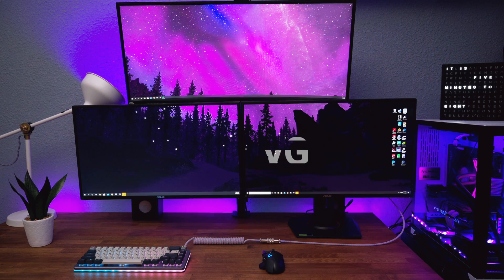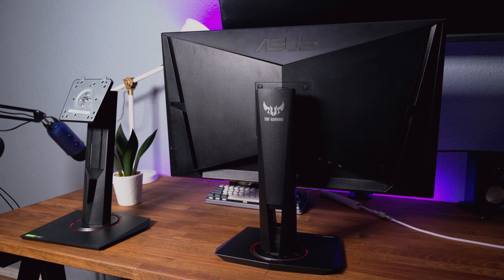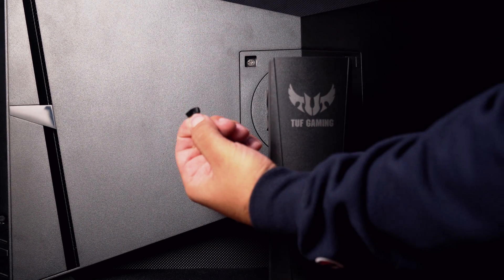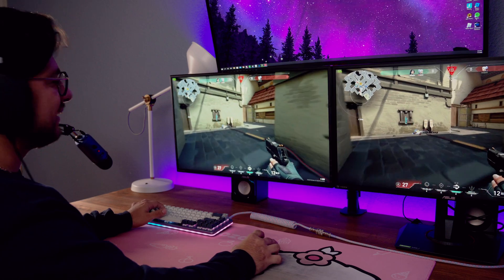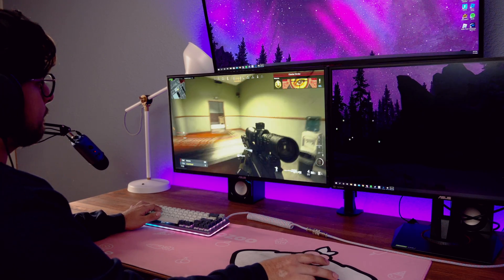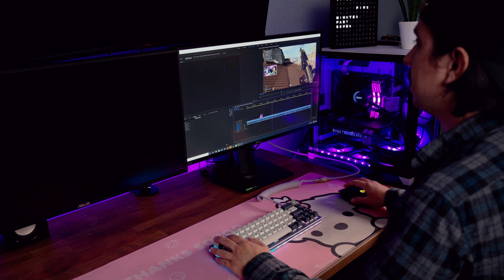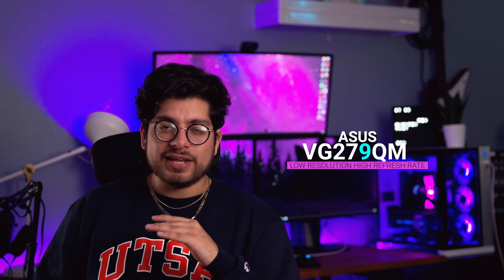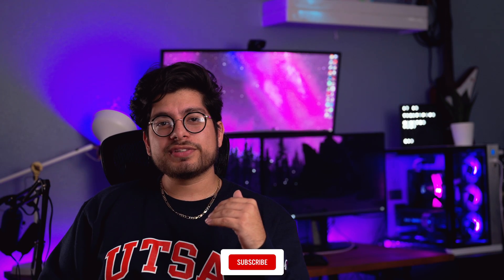Which will reign supreme!? ASUS VG27AQ (1440P 144hz) or VG279QM (1080p 280hz)?? A TUF call to make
Comparing high resolution 144hz vs high refresh rate full HD with two ASUS TUF Gaming monitors the VG279QM and the VG27AQ. This is TOO tech’s first video so please leave a like and subscribe if you liked the content, the affiliate links will be posted below, you won’t pay any extra but by using our links you help out the channel!
Vince & Augie

Asus TUF Gaming VG27AQ (1440P 144hz)
ASUS TUF Gaming VG279QM (1080p 280hz)
Alternative monitor for content creators NITRO ACER
Webcam in video
Lian li computer case